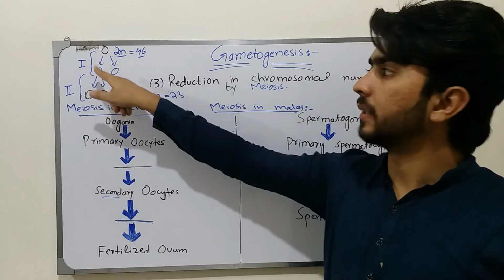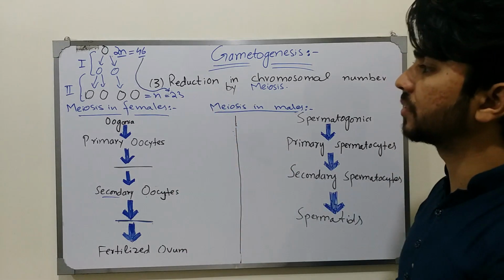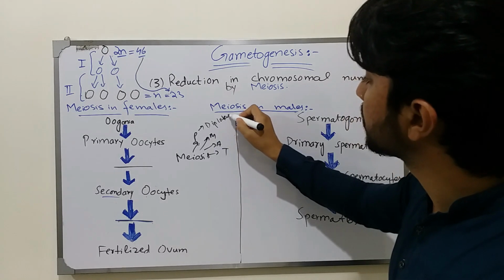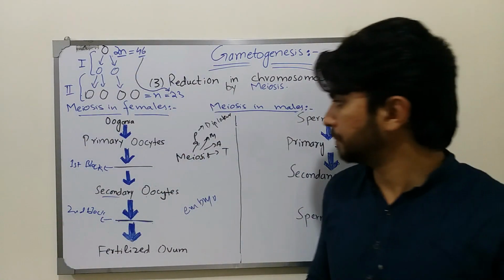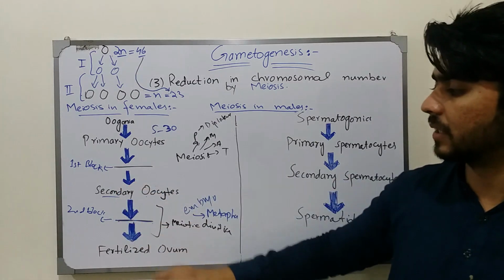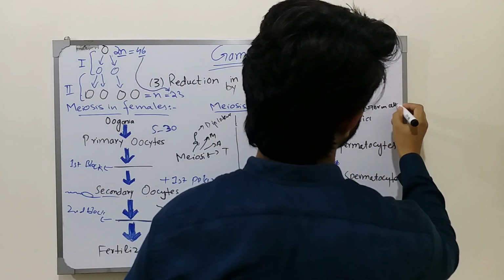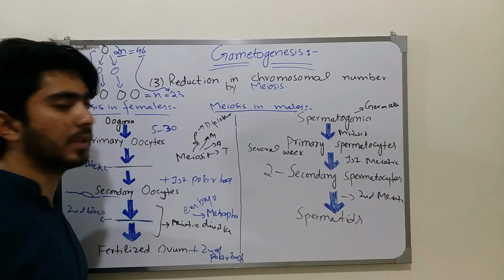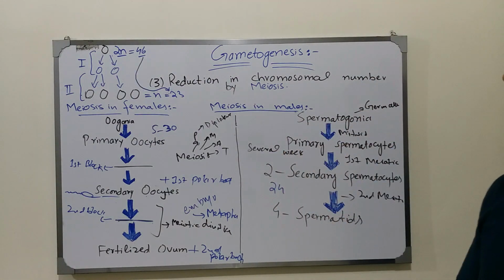Gametogenesis part 3(reduction in chromosomal no. By meiosis in both males and females)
In this videos u gonna learn about meiosis effect on spermatogonia and oogonia which develop into spermatids and sec. Oocytes respectively. Meiosis converting diploid cells into haploid cells such as these things also occur in spermatogonia and oogonia.